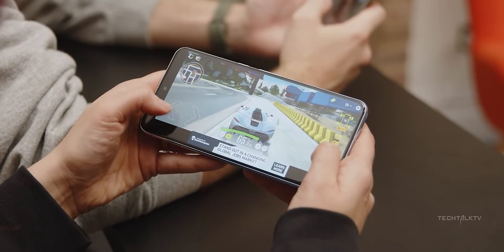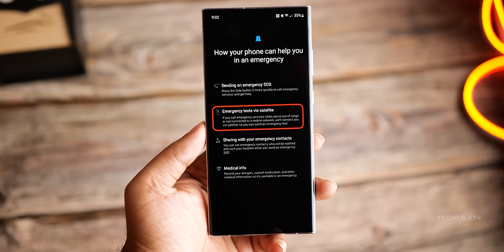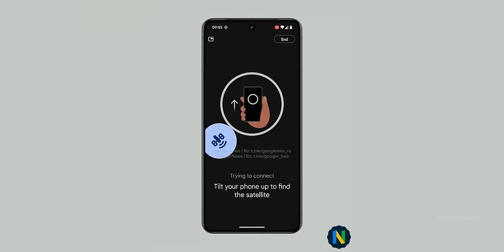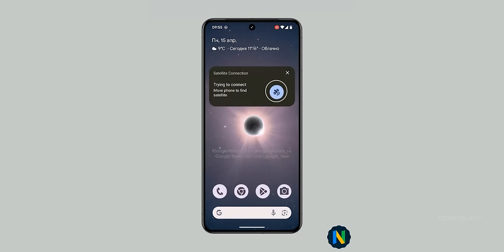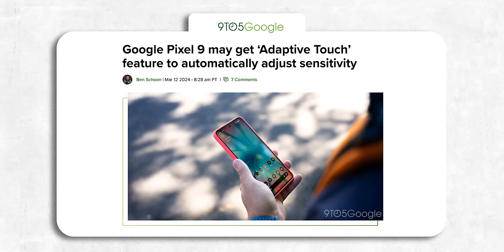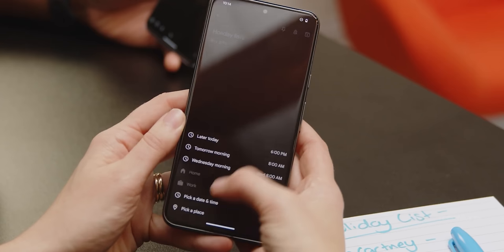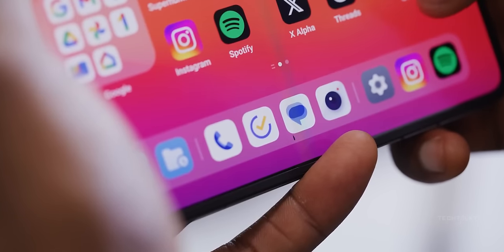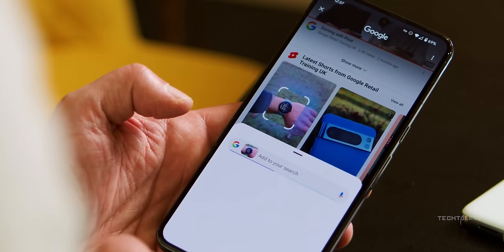Google Pixel 9 Pro XL - Google's Doing What Samsung Didn't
Google Pixel 9 Pro XL will be the first mainstream Android smartphone to get satellite communication features. Interestingly, Samsung was expected to bring this feature first on their smartphones but the plan was axed at the last moment. So the Google Pixel 9 Pro XL will become the first Android phone to have this feature.